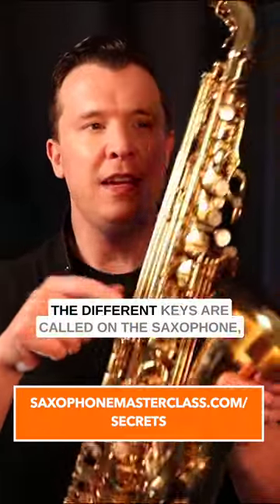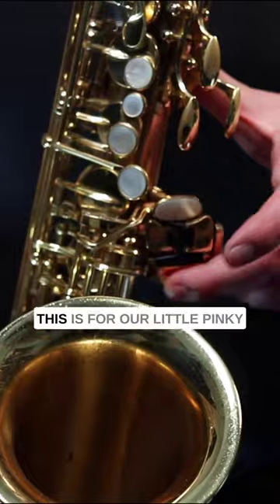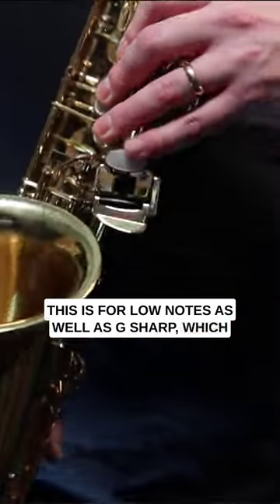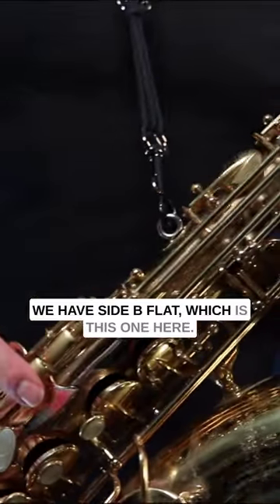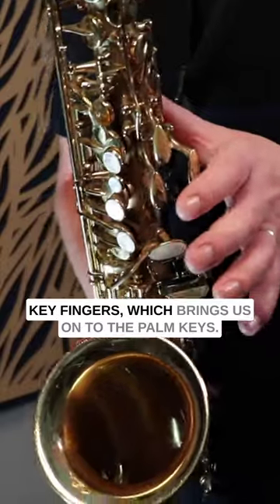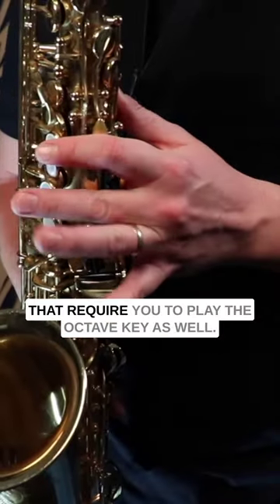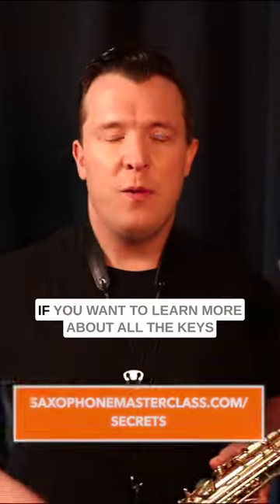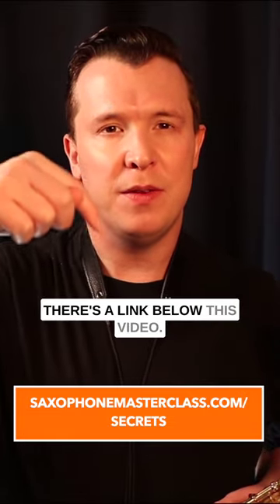Strange Sax Keys Explained